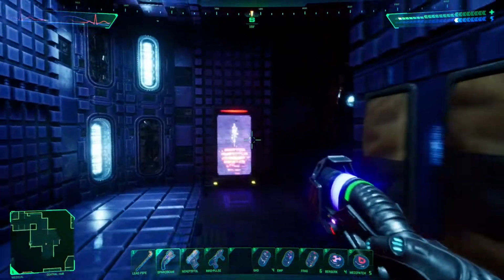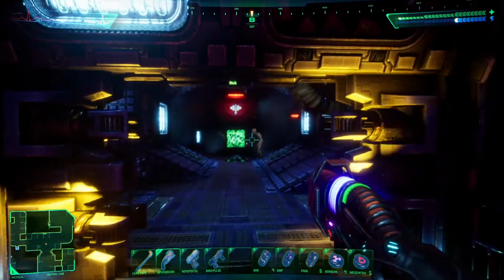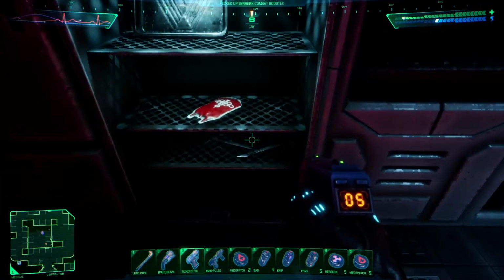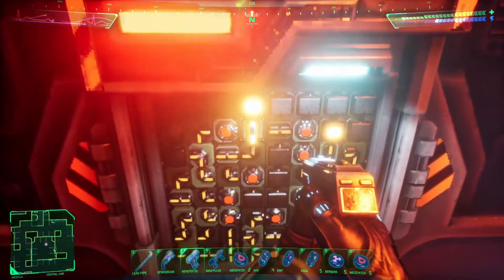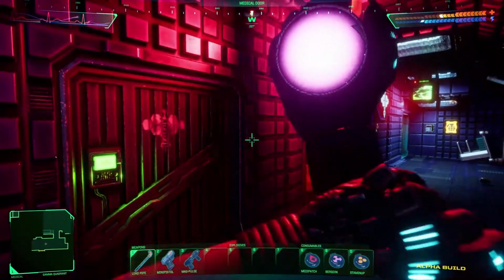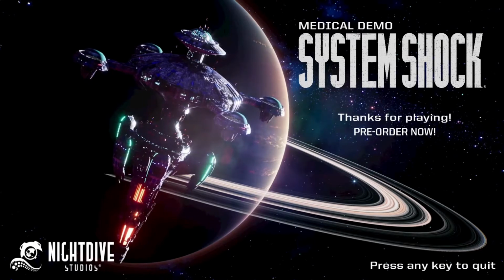Nightdive Studios System Shock Remake Medical Level Demo: NeXeN Plays; Part 3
This is it for me and System shock, unless I get System Shock 2, but there's always Bioshock.